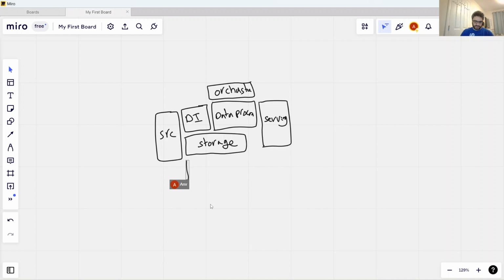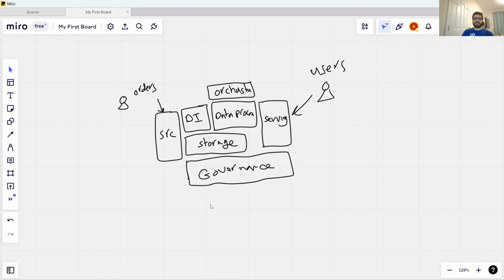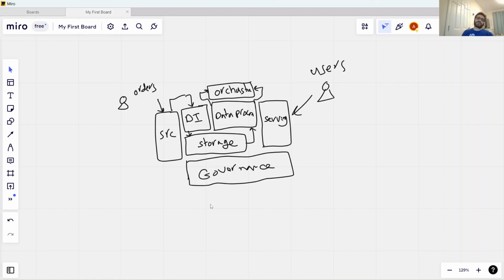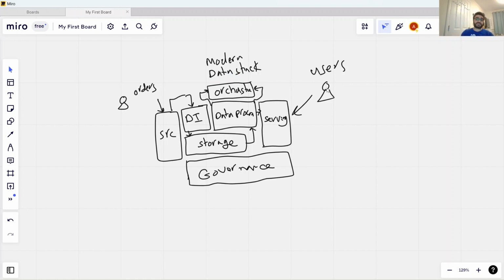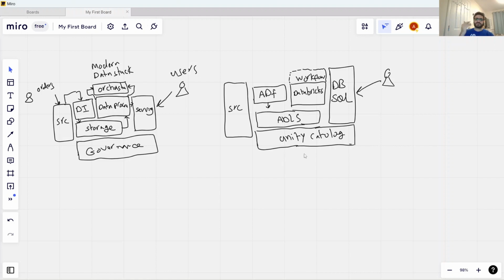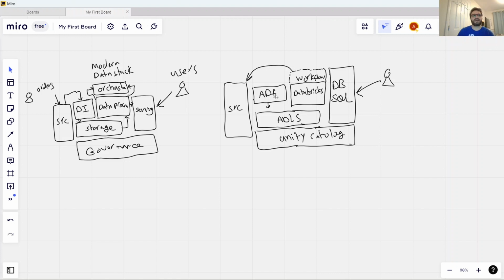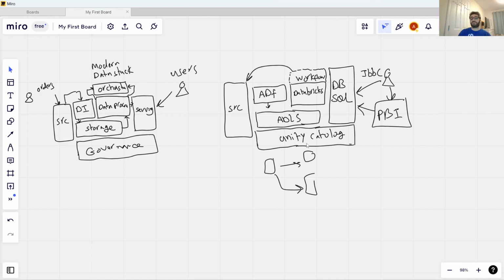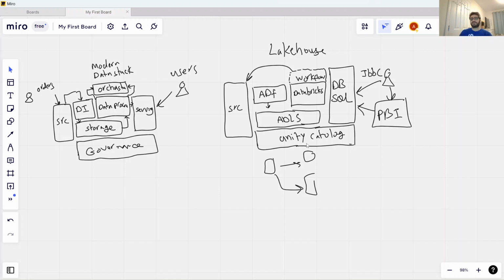07 Databricks Lakehouse Architecture